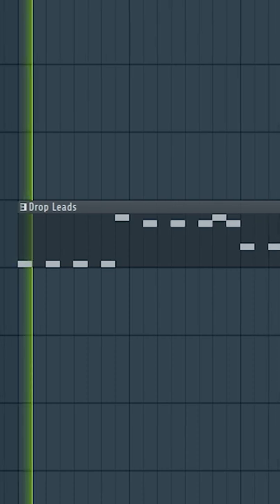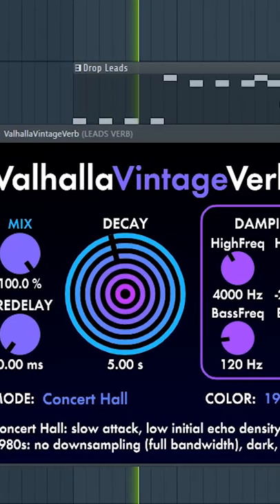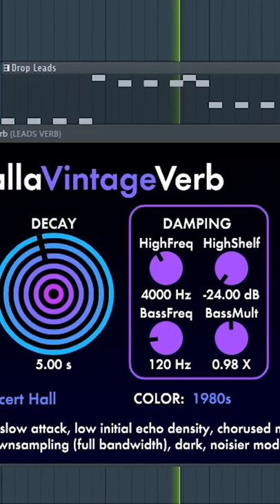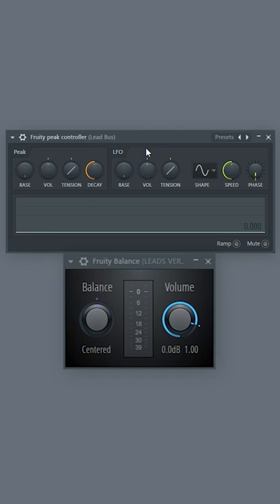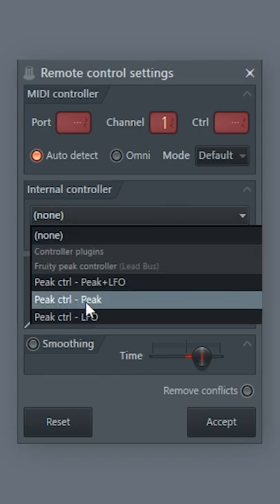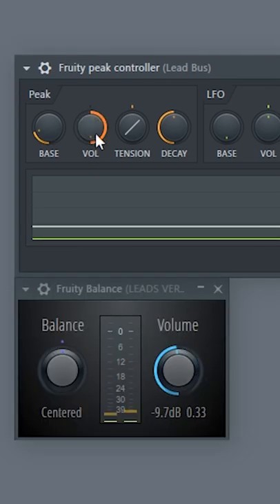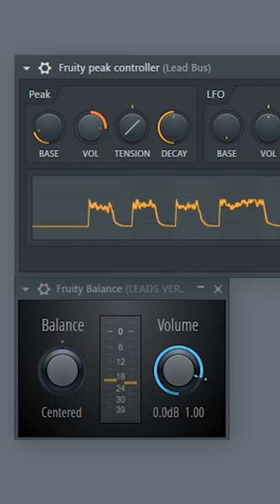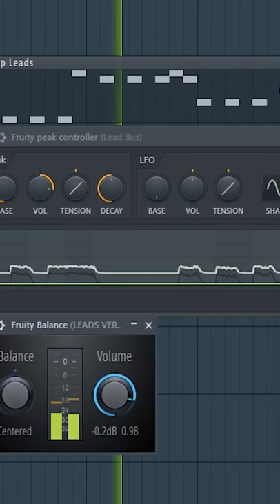REVERB SIDECHAIN for CLARITY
▶▶▶ MY EQUIPMENT ◀◀◀